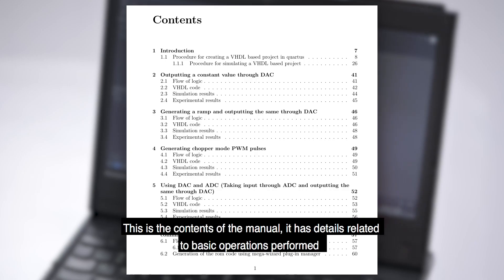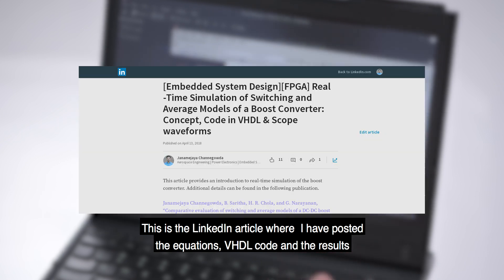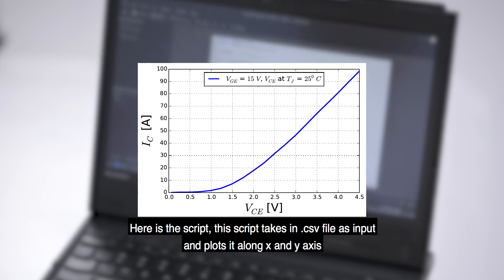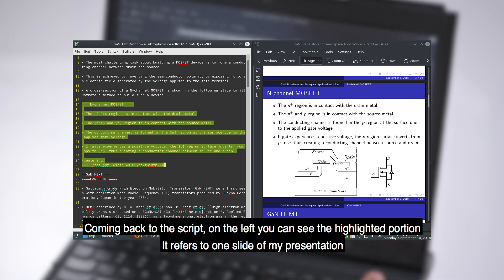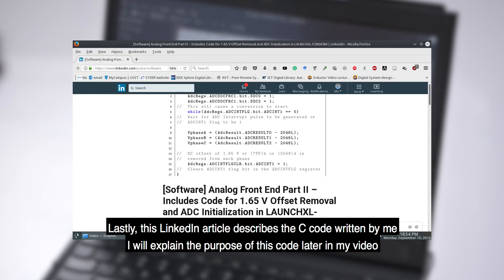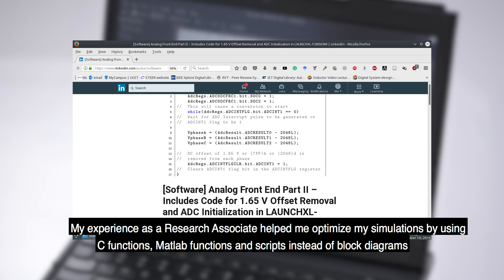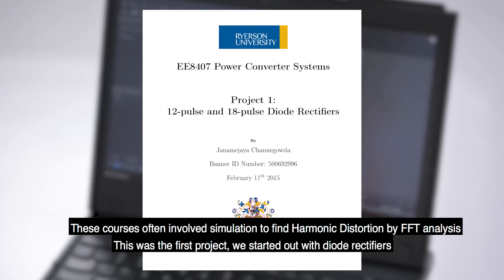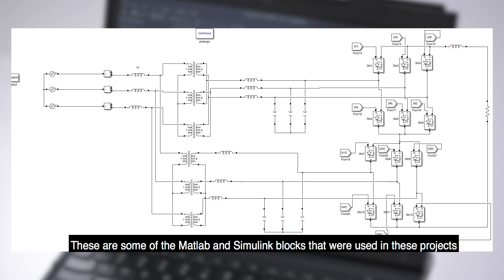Power Electronics Engineer Career Milestones - Janamejaya Channegowda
In this video, I talk about my academic background and some of my technical skills.

1. VHDL, Python, C (1:27)
2. PCB, Hardware (9:04)
3. C2000 Microcontroller (13:17)
4. Ph.D: Lessons Learned (15:35)
5. Industry Experience and Conclusion (17:03)

best wishes
Janamejaya Channegowda